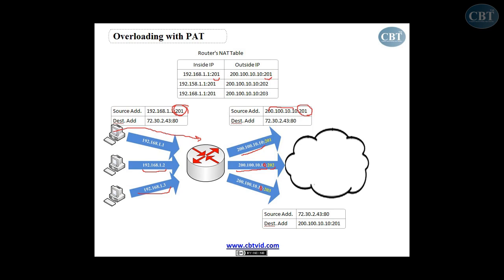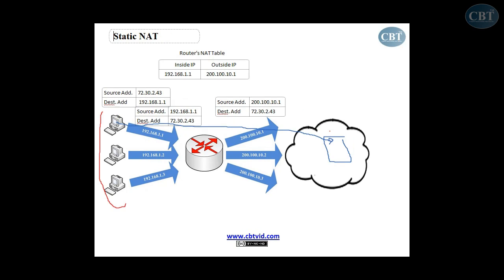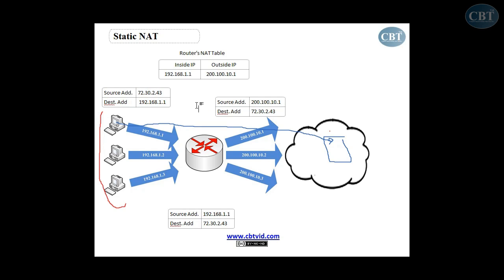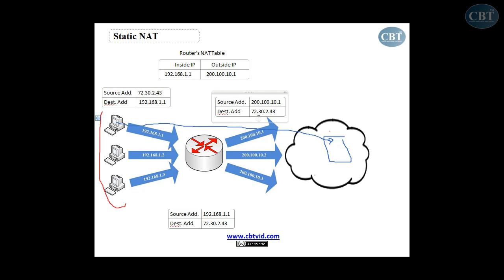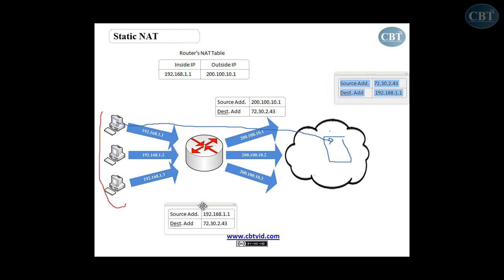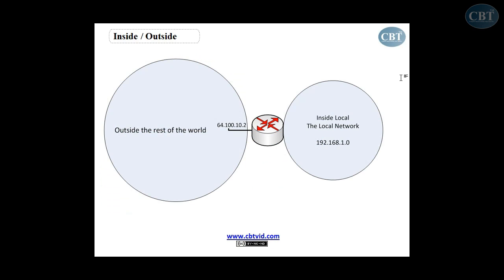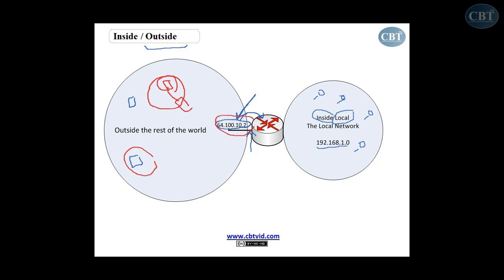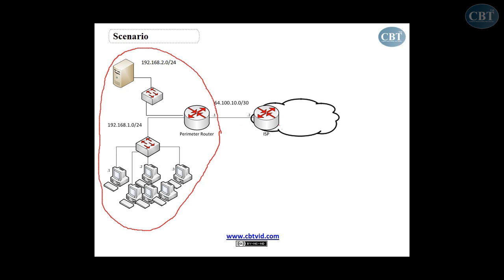Network Address Translation (NAT) part 3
In this video I talk about the concept of NAT, different types of NAT and different terms in NAT, then I introduce you to the scenario and topology for this video.